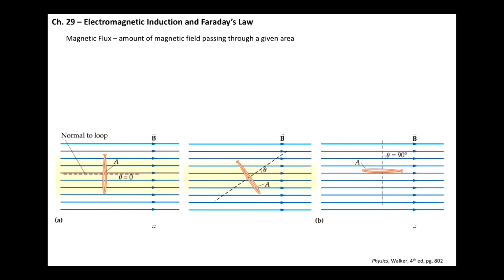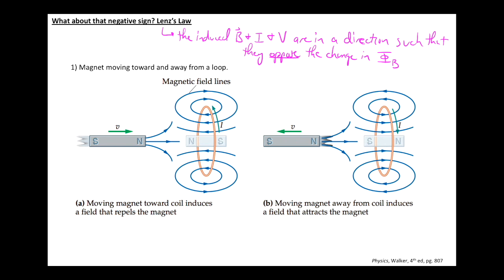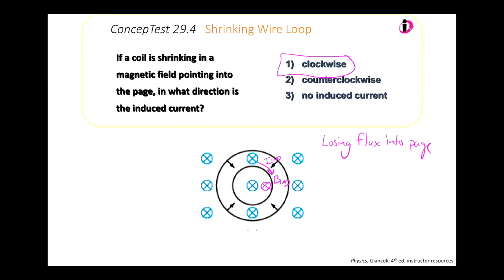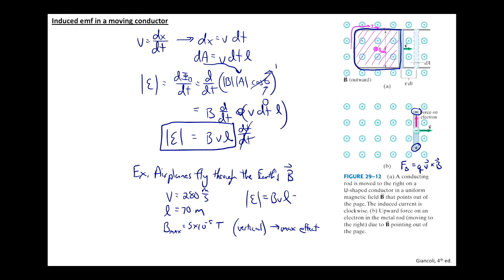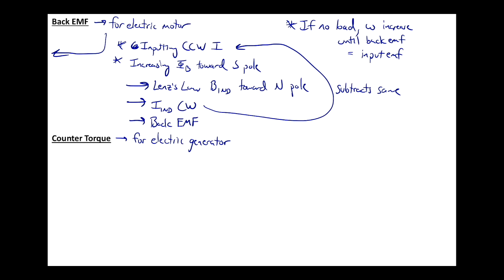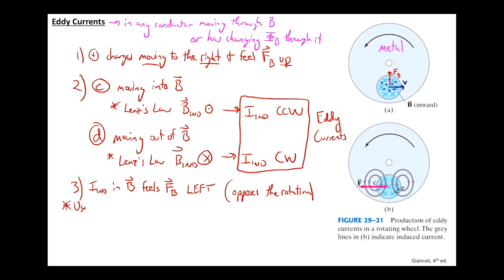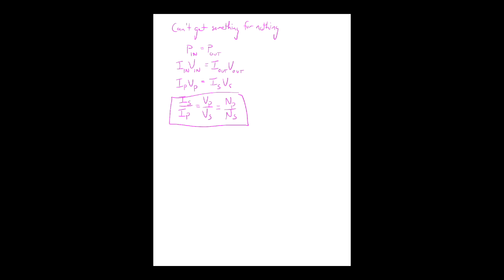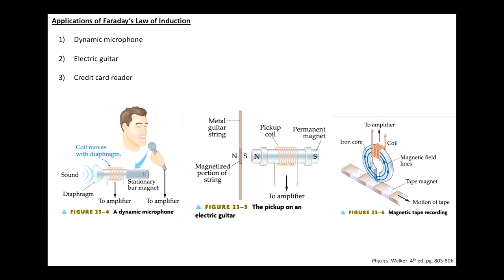Ch. 29 lecture